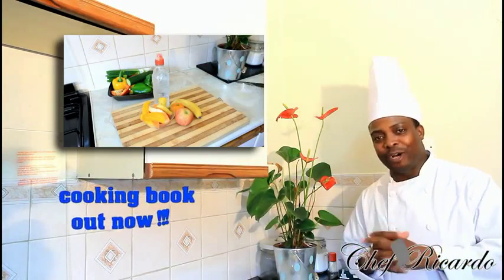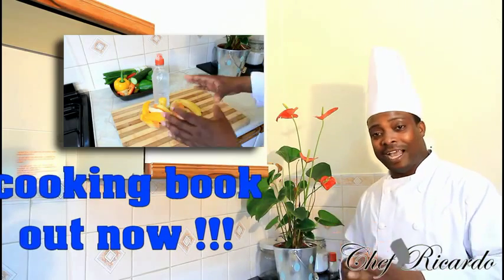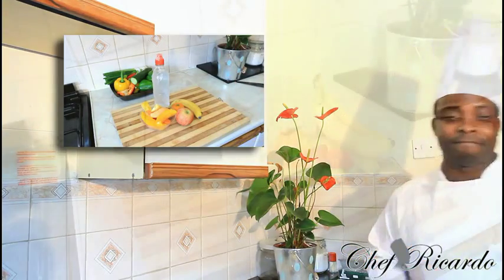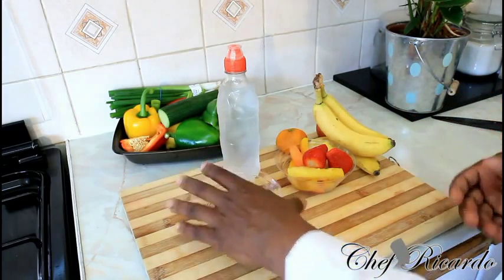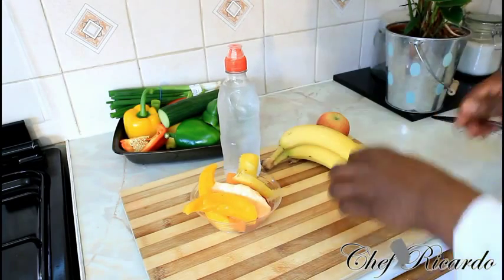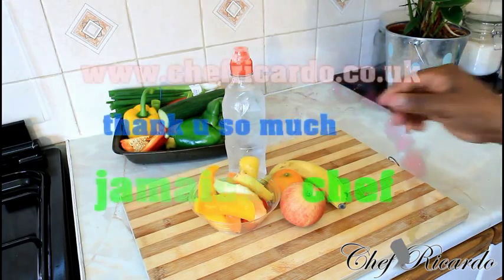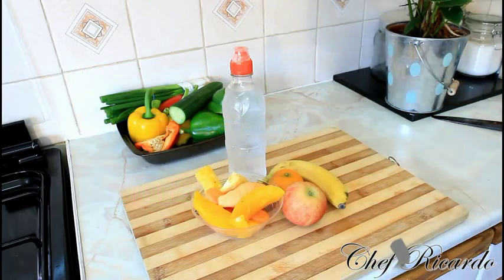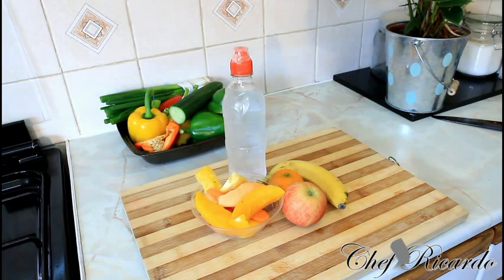Back To School Recipes !! More Coming Soon !!